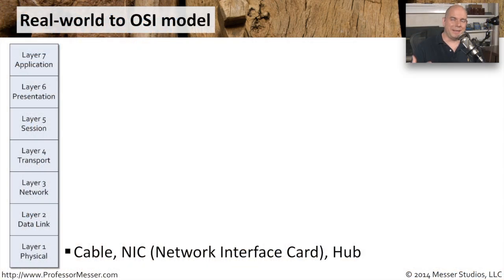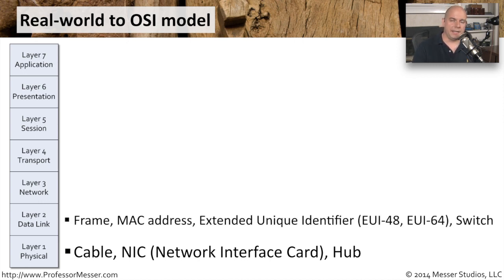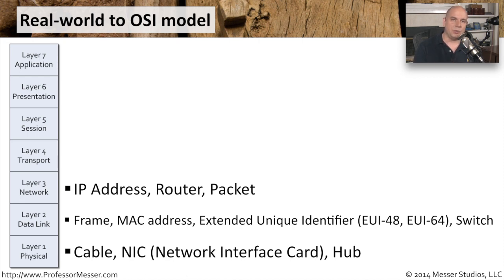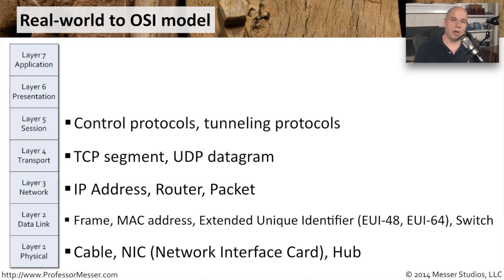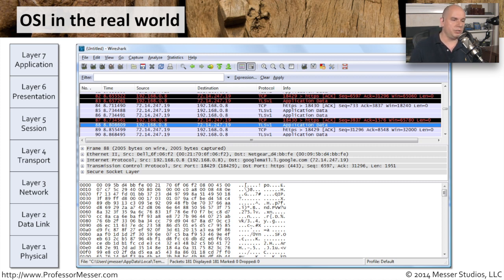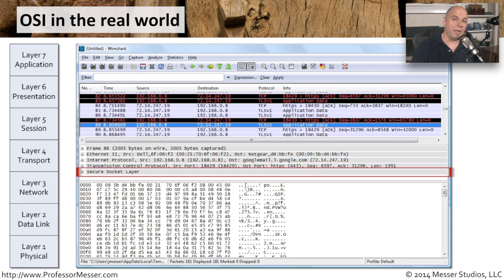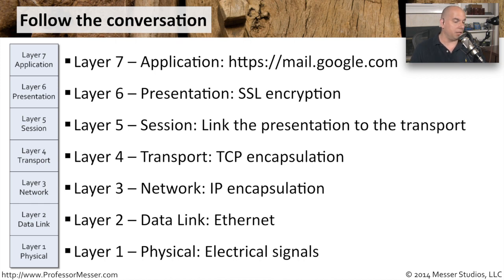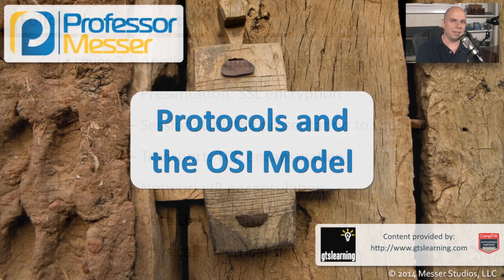Protocols and the OSI Model - CompTIA Security+ SY0-401: 1.4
The OSI model is a useful description of data as is flows out of one computing device, across the network, and into another device. In this video, you’ll learn how the real-world maps to the world of the OSI model.